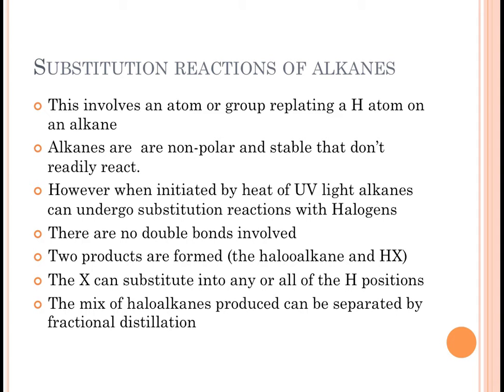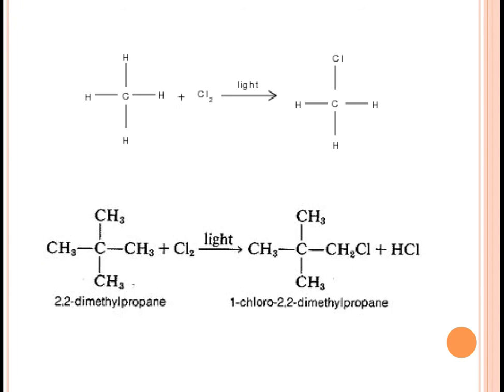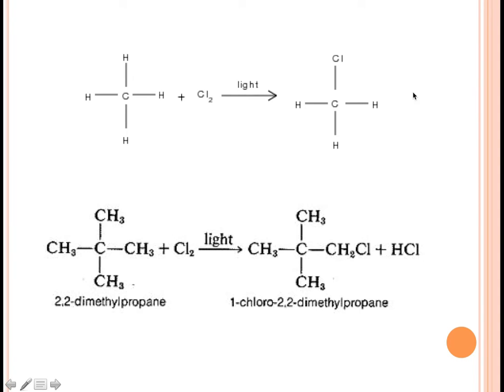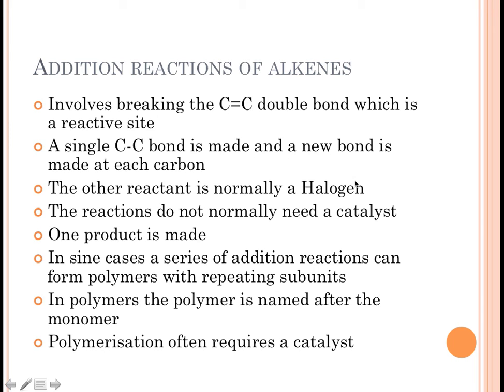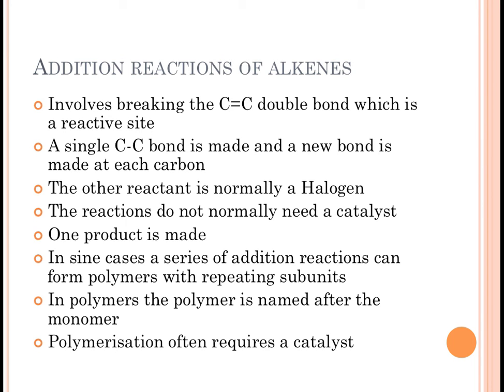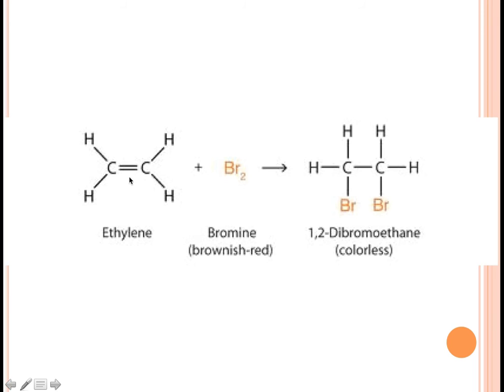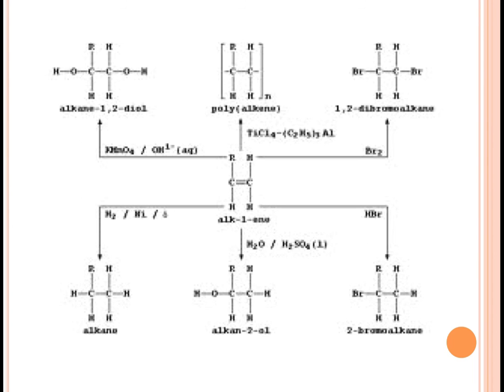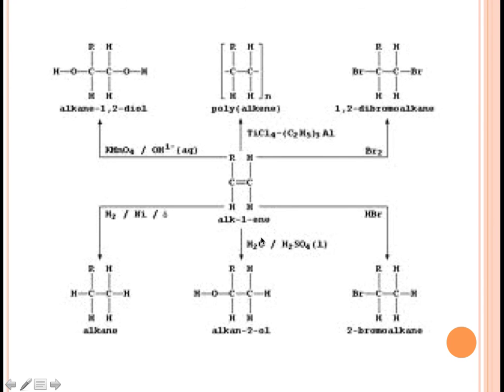11 2 addition and substitution reactions